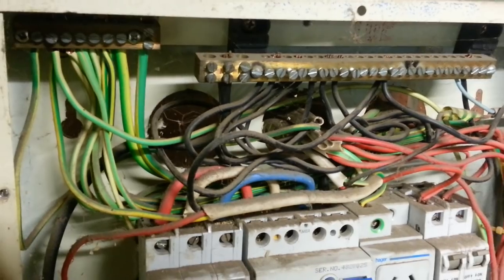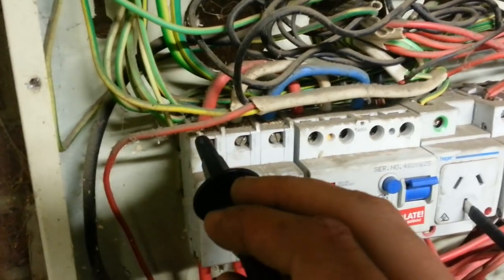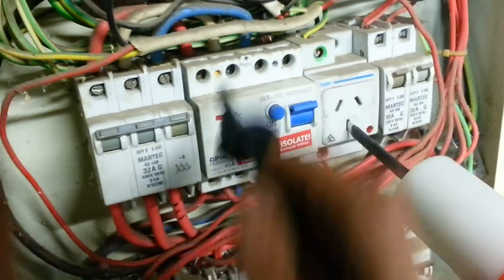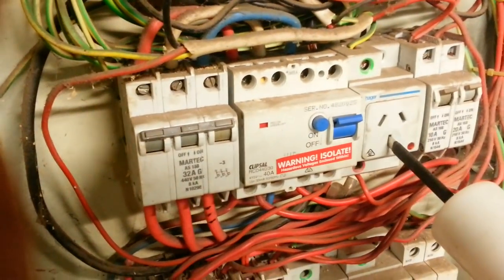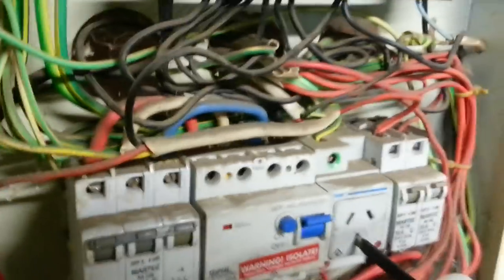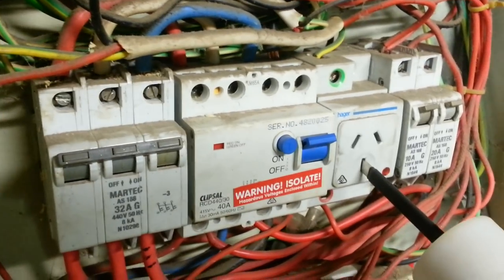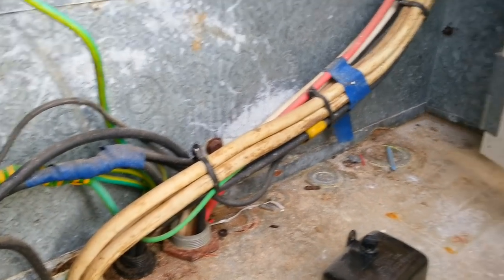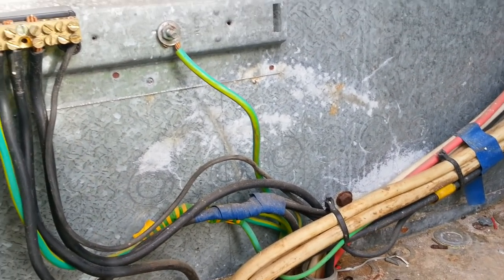M.E.N. link and R.C.D. demonstrated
Video intended for electrical apprentices wanting to learn the trade. This is a common LV (240/415V) supply seen in every household for EU, AU & NZ.